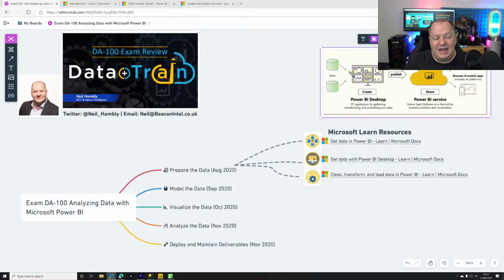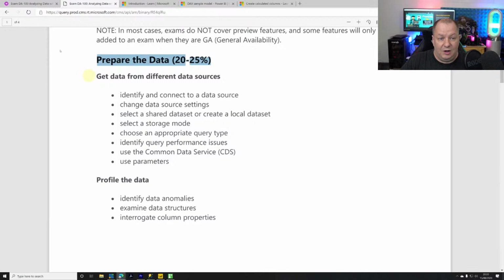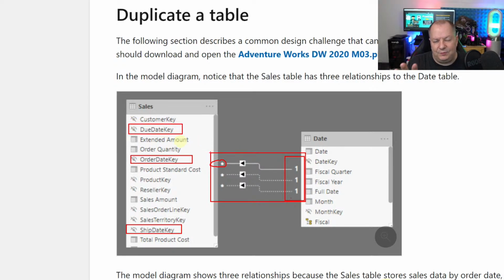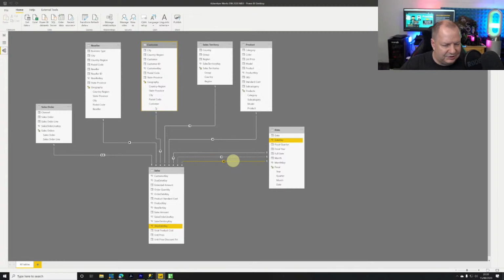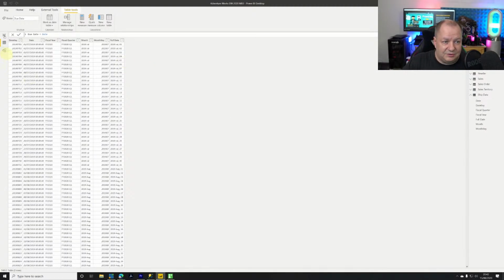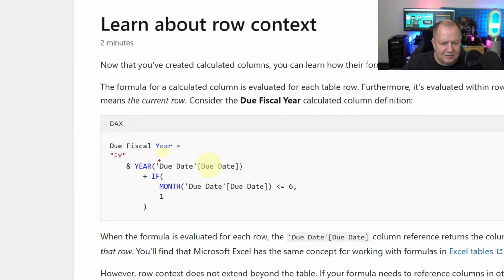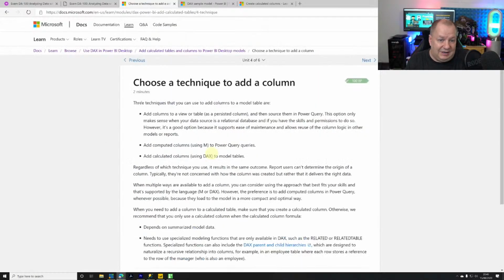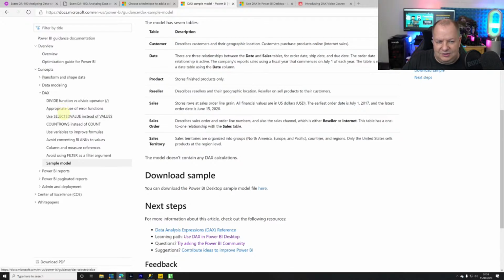DA-100 PowerBI Exam Preparation (Day 15 of 31) Microsoft Certified: Data Analyst Associate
4-day Instructor-led Microsoft course for DA-100 is now available. (max 15 students)
2 public (virtual) courses in August (17-20) & Oct (19-22) from Data+Train.

⏱️ Table of Contents ⏱️
00:00 Intro
Find out the details during the LIVE Stream
30:00 Closing - Live Stream (Link recap)
🗒️ Studio Kit 🗒️
Other: Elgato 4K60 Pro Mk.2 Capture, Stream Deck & Elgato lights.
Headphones: Steel Series Pro
Camera: Sony a6100 + Sigma 16mm 1.4
Audio: RodeCaster Pro + Rode NT1-A & Support arm
Editing: vMix & Premiere Pro 2020, LopeDeck CT